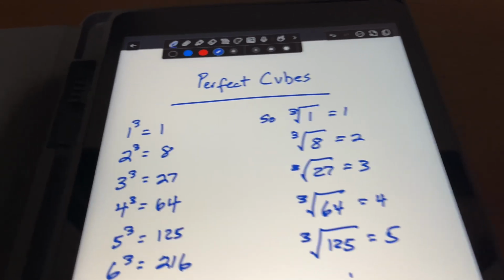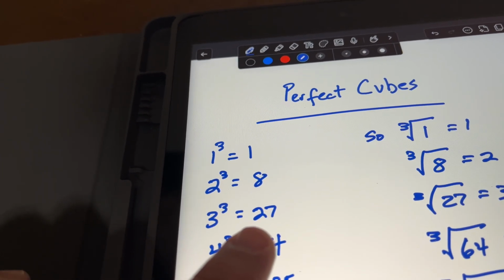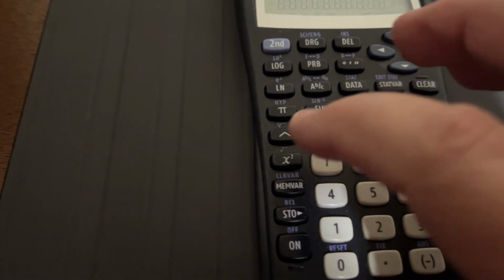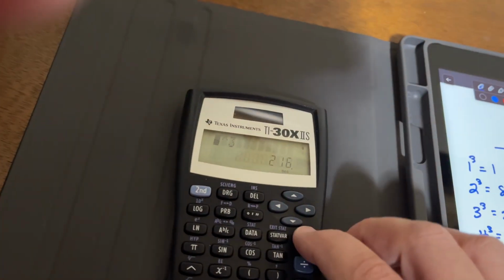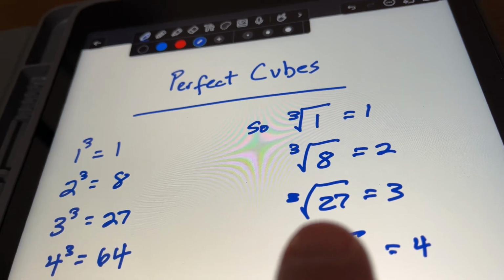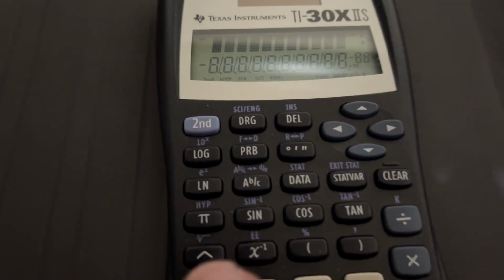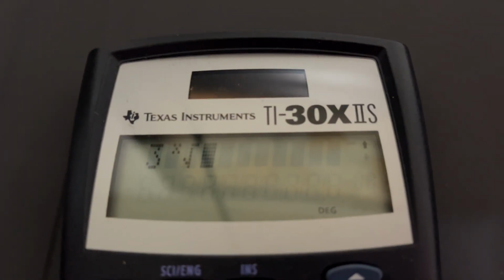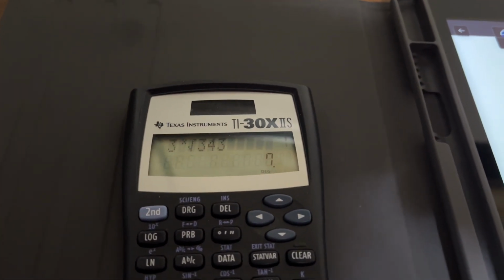Perfect Cubes and Cube Roots